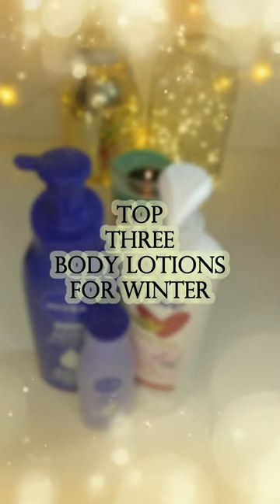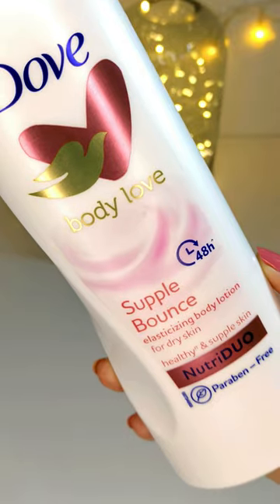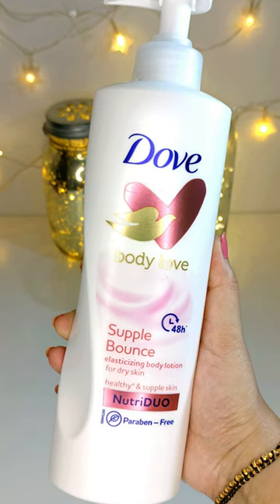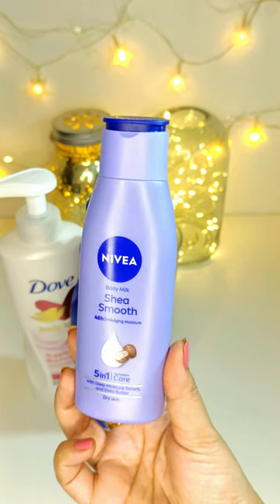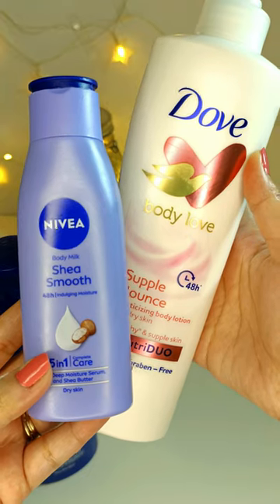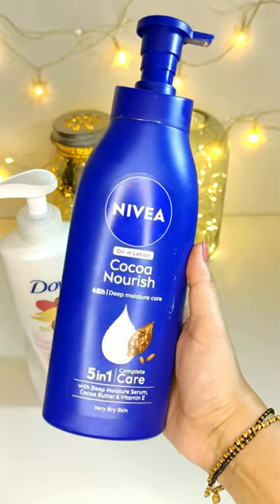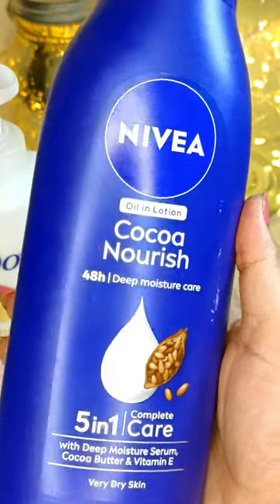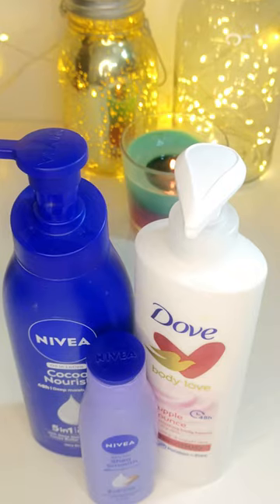Best Body Lotions for Winter- Budget Friendly | Paraben Free Body Lotions For Dry Skin